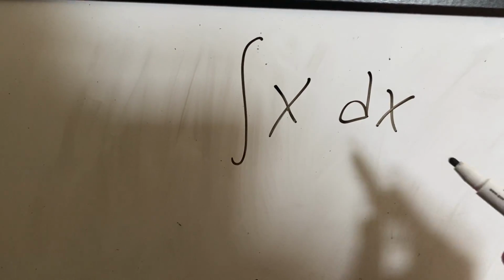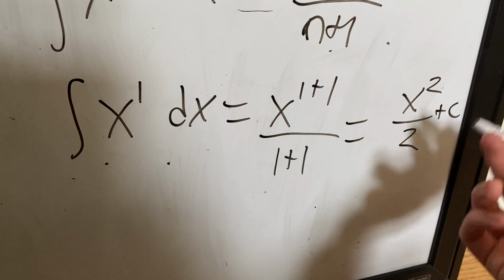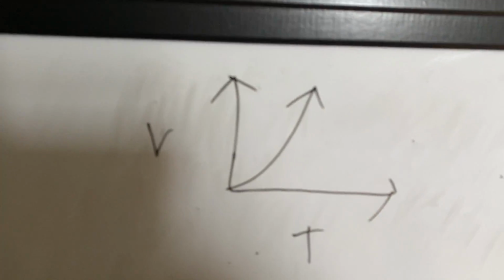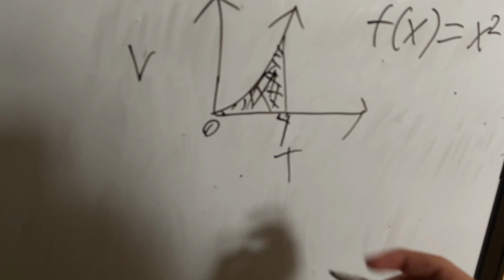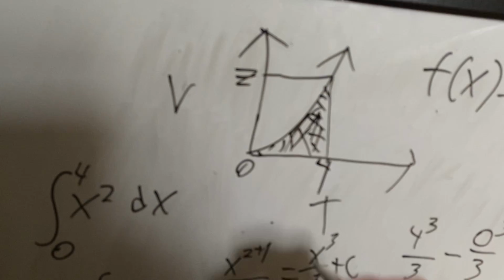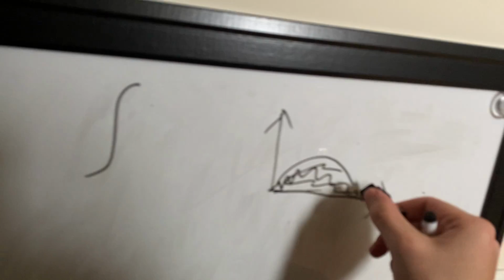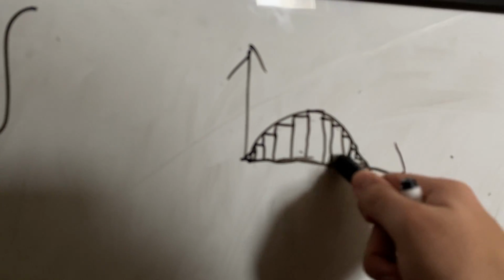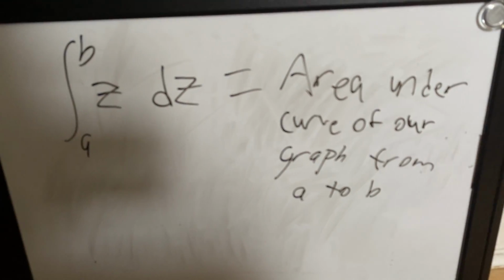Basic Integration Part 1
Hey guys! This is my first step into the educational side of YouTube, I hope you enjoy. Any feedback would be greatly appreciated, thank you 👍